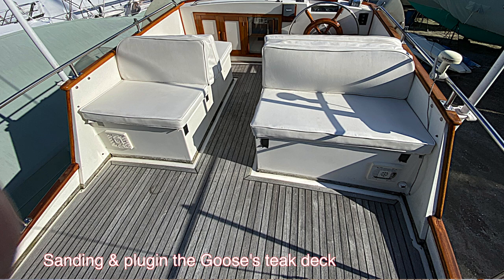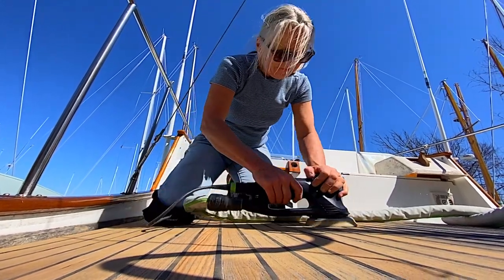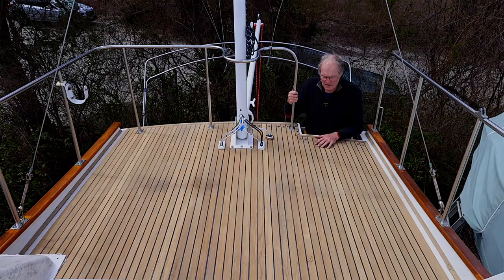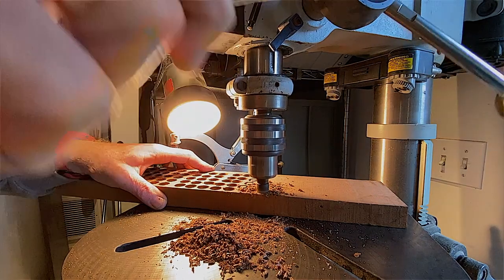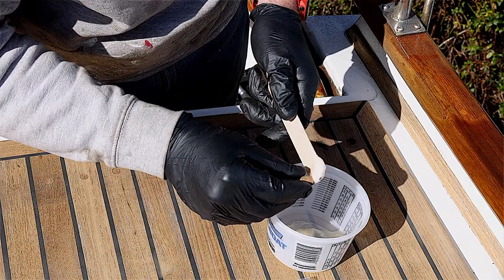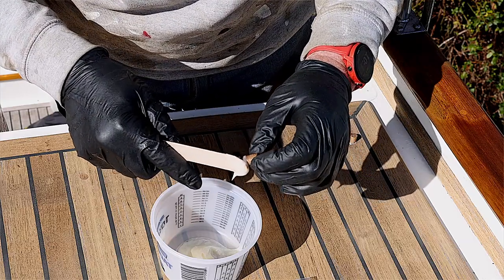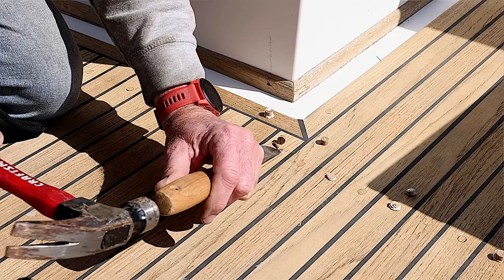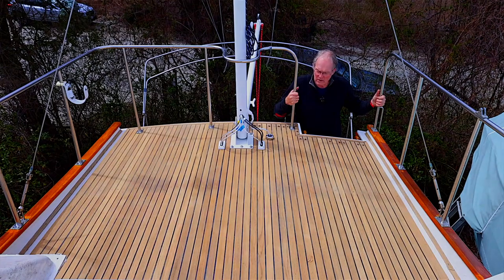The Snow Goose Refit: Sanding and Plugging the Teak Deck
Onne talks and shows how he and his wife Tenley have refinished the teak deck on the fly bridge of their 1986 Grand Banks 32 Snow Goose.